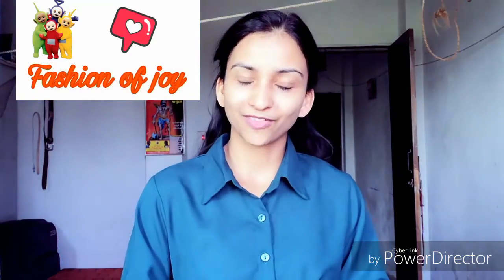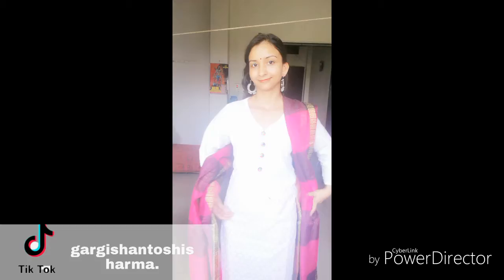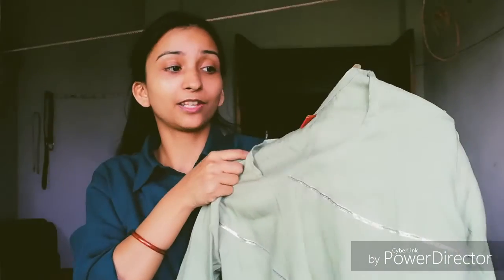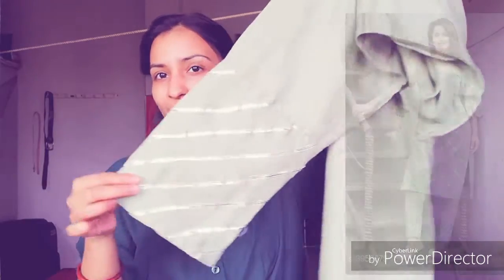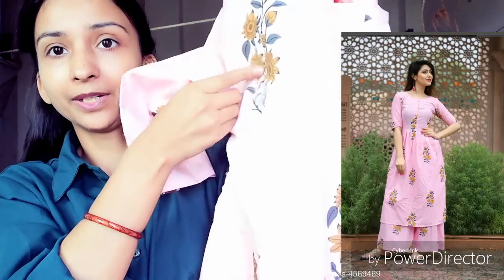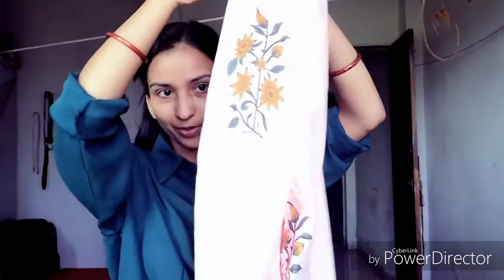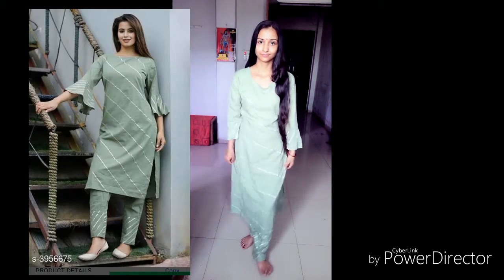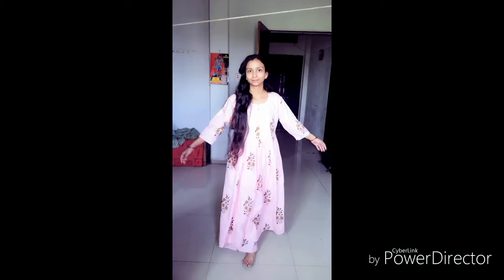Shopping ki meshoo app. Se aap v aajo or dekho ye video. 😍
Link ☑️🔗 meshoo apps...😍

..Become a Meesho Reseller & start earning from home! 40% (Max Rs.

Gargi... 😍